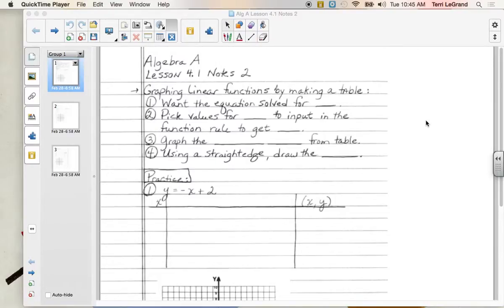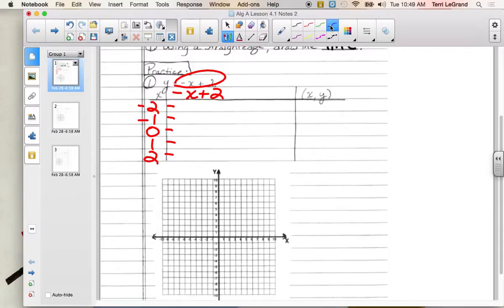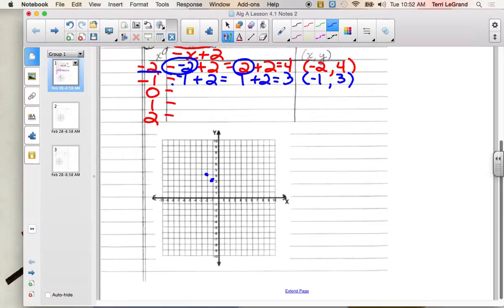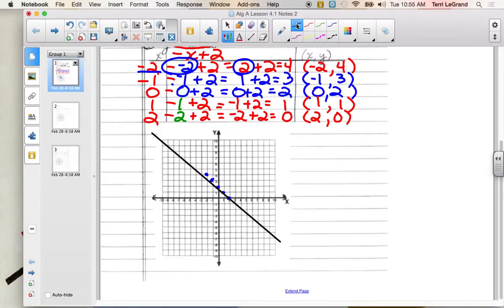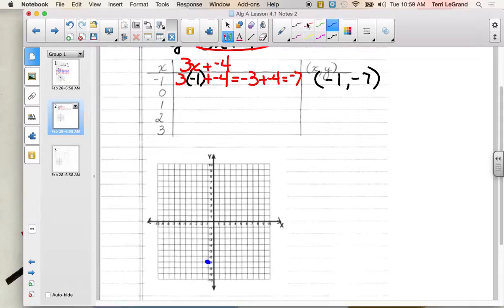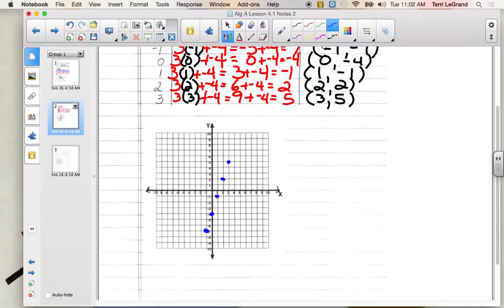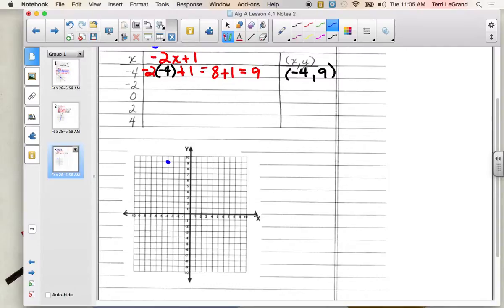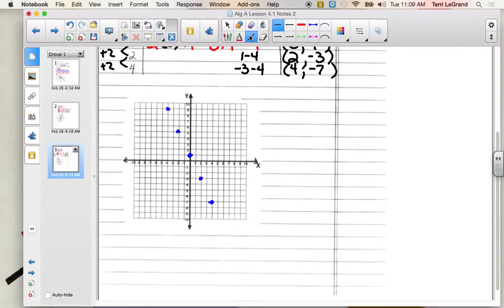Alg A Lesson 4.1 Notes 2 Recording